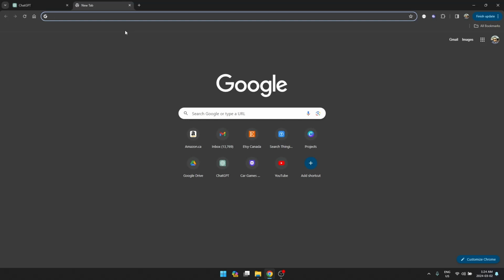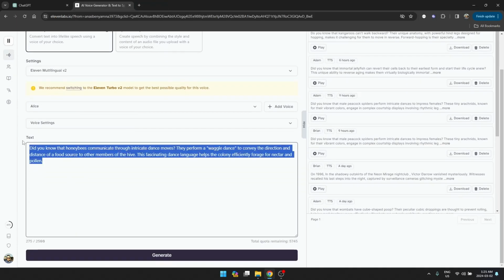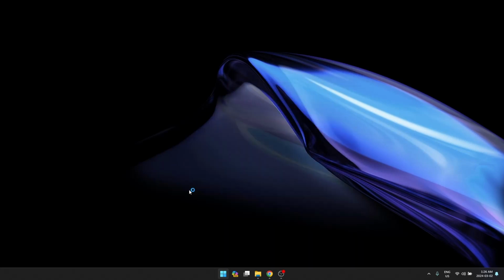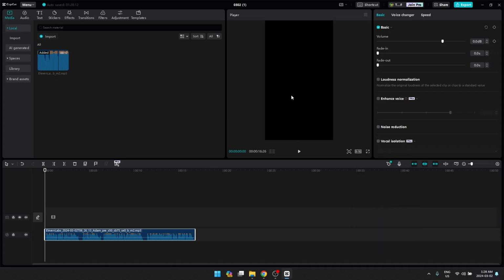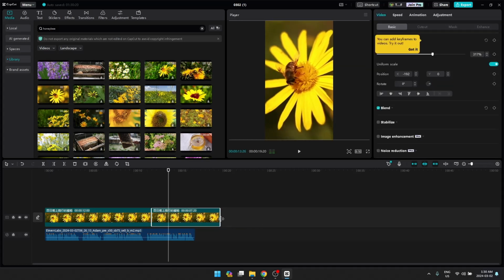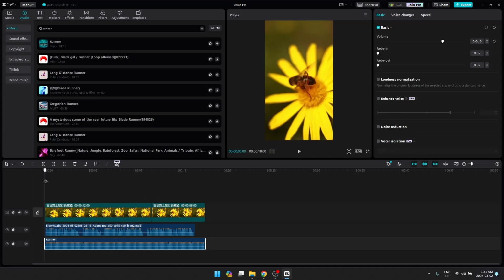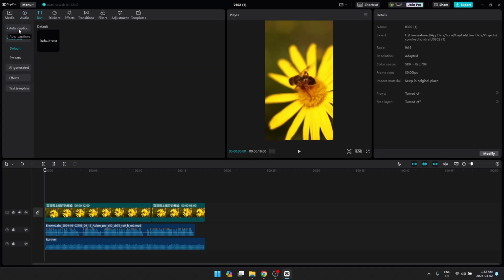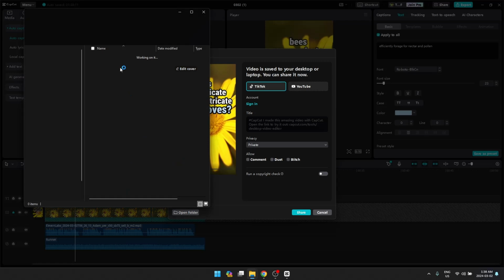AI contents generation tutorial using ChatGPT + CapCUT + ElevenLabs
In this video i will walk you through creating AI generated contents . I will focus on creating "facts" style short videos , the ones you might know that starts with "Did you know that "
I will be using free plans /from different online AI tools for text generation (ChapGPT) , audio synthesis (ElevenLabs) and video editing with auto caption using (CapCUT)
The tutorial is targeting beginner level audience using AI tools , so it should  be easy to follow. Please if you have any question don't hesitate to post them in the comments .